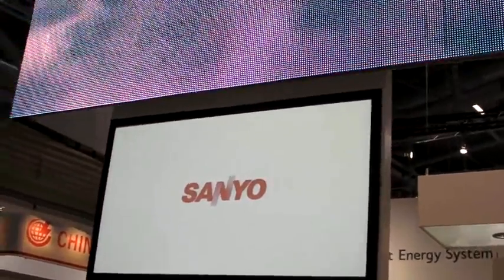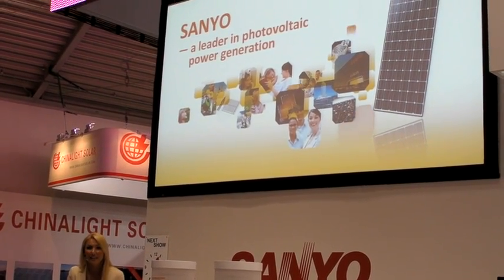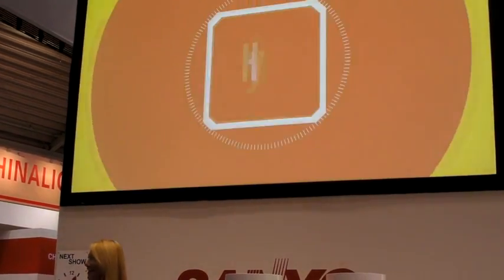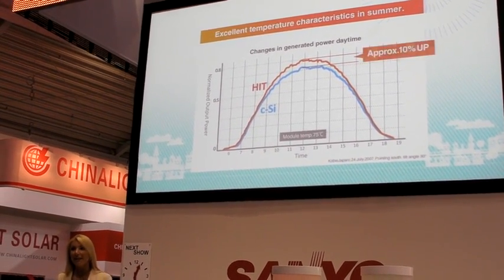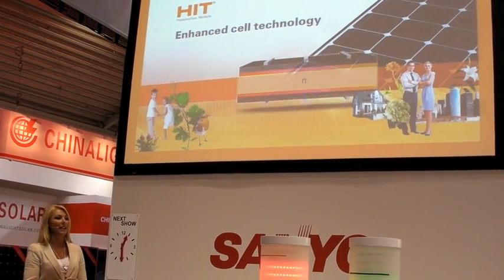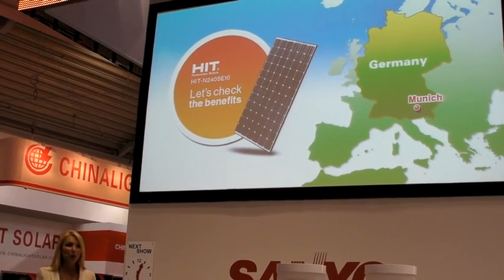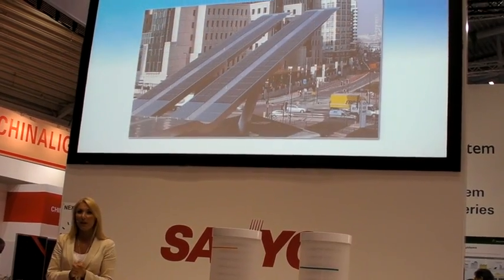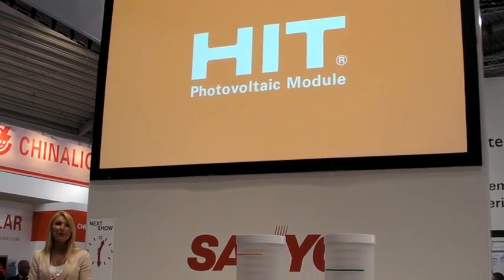SANYO Solar Intersolar 2011 Stage Presentation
Have a look at the stage presentation about the unique HIT technology at SANYO's booth at Intersolar 2011 in Munich.